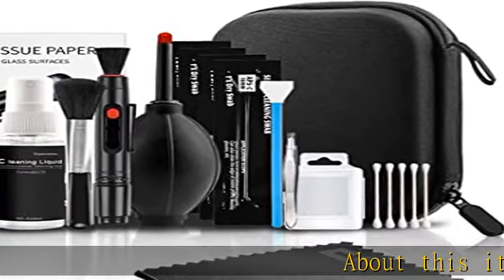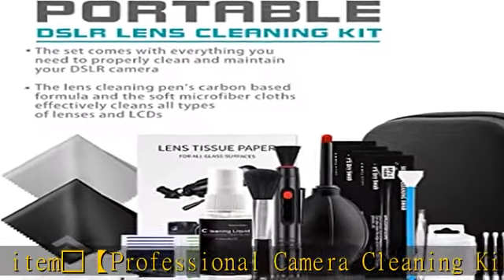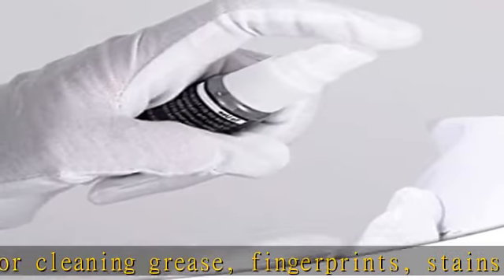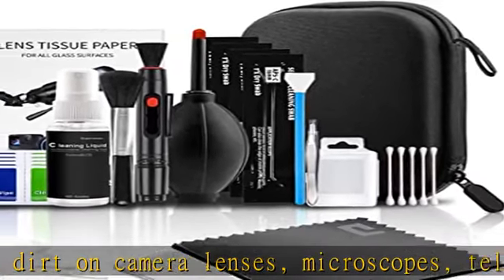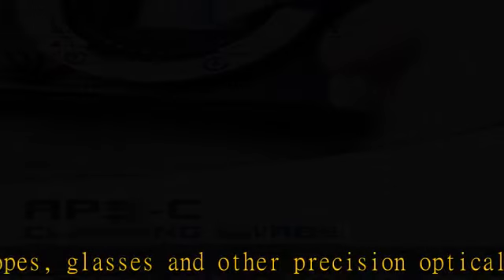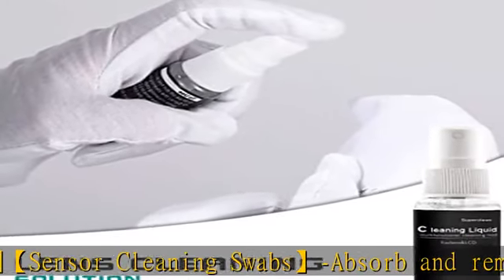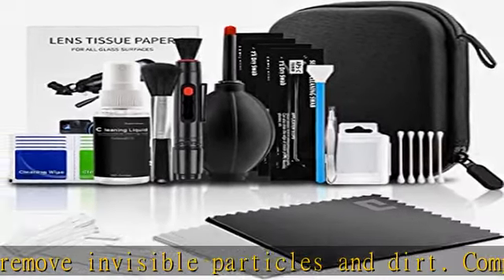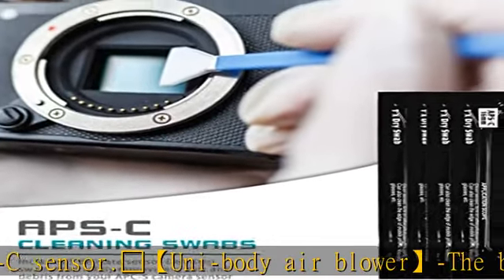ParaPace Professional Camera Cleaning Kit (with Waterproof Case),Including Cleaning Solution/5 APS-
ParaPace Professional Camera Cleaning Kit (with Waterproof Case),Including Cleaning Solution/5 APS-C Cleaning Swabs/Lens Pen/Air Blower/Cleaning Cloth for DSLR Cameras(Canon,Nikon,Sony)